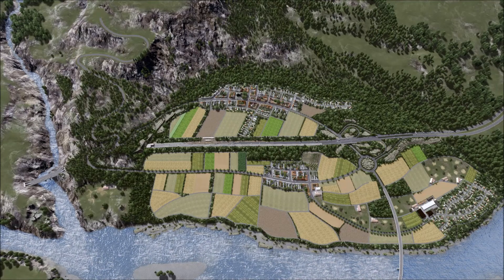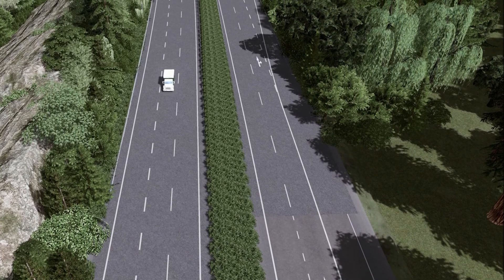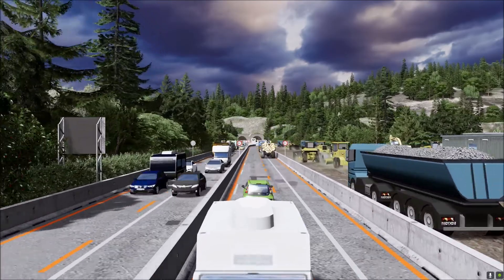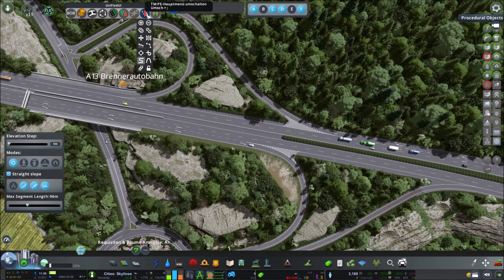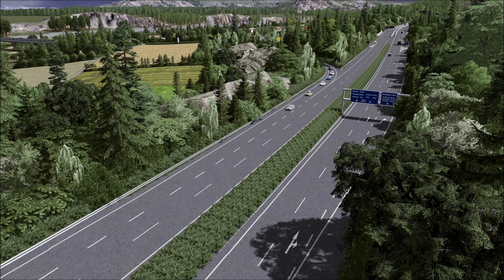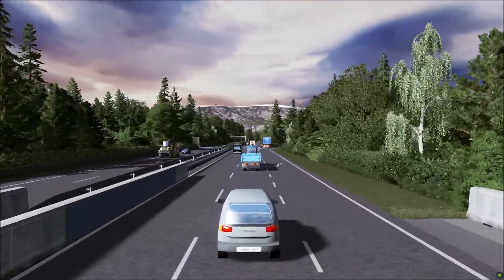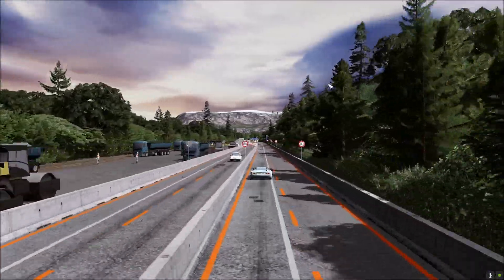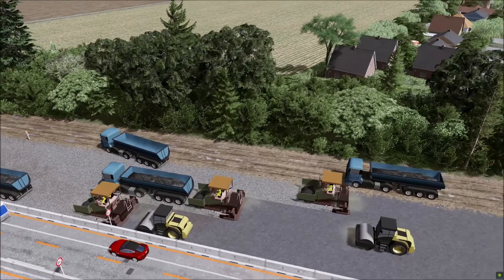Highway, interchange Schladnitz Süd and a construction site